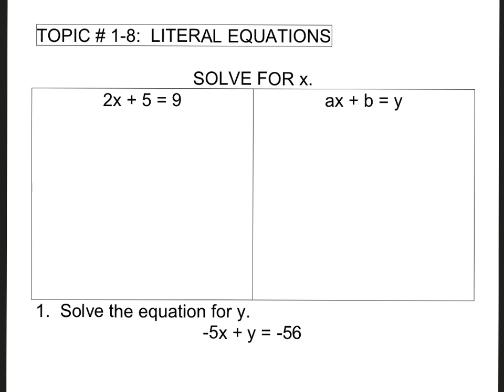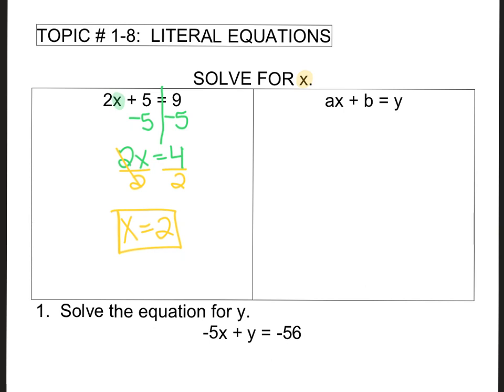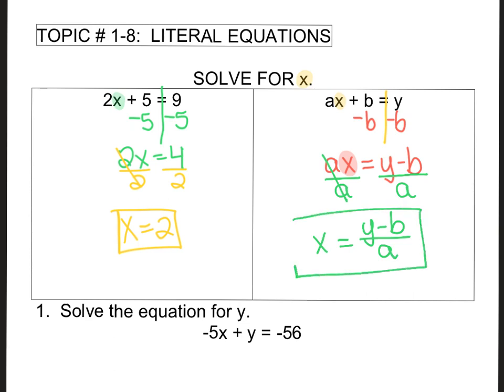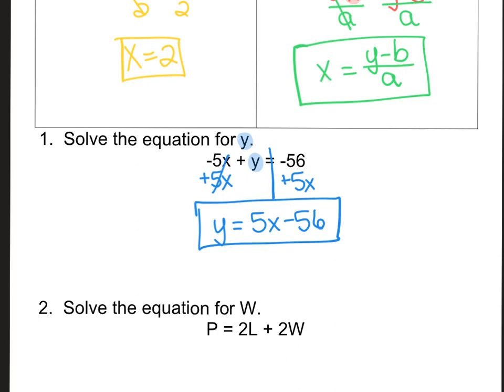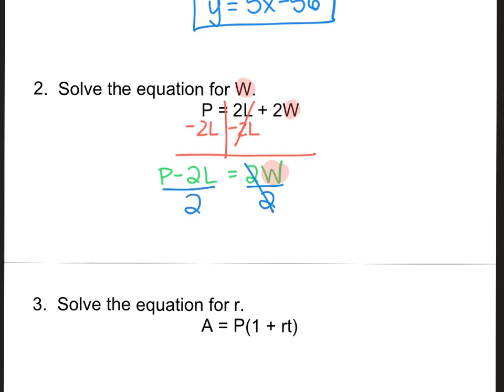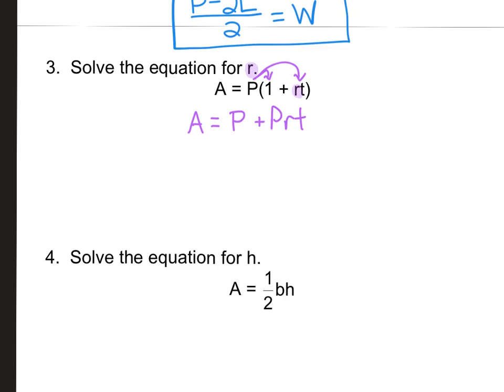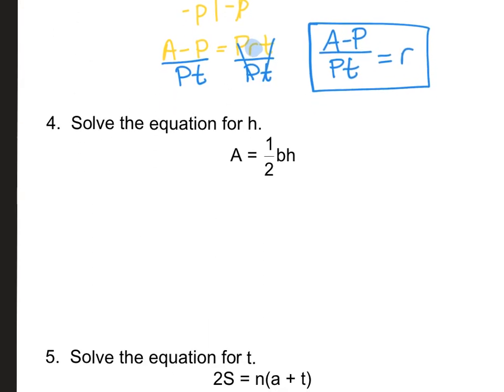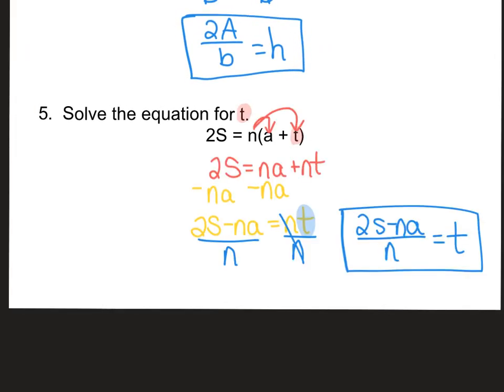PAP Algebra 1-8 Literal Equations